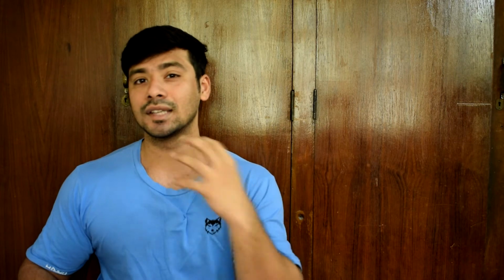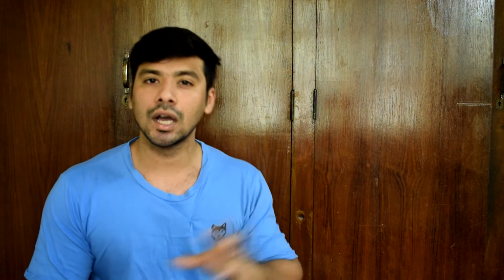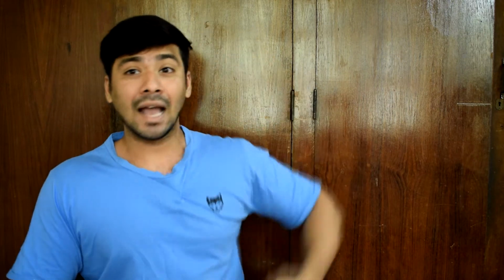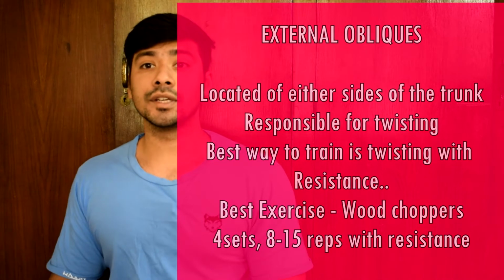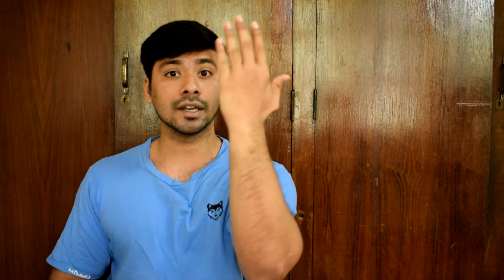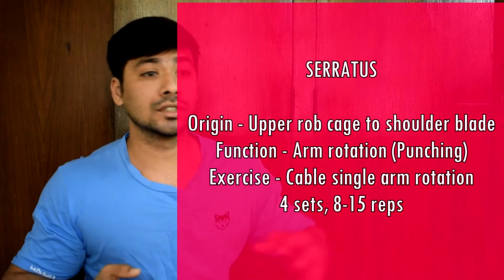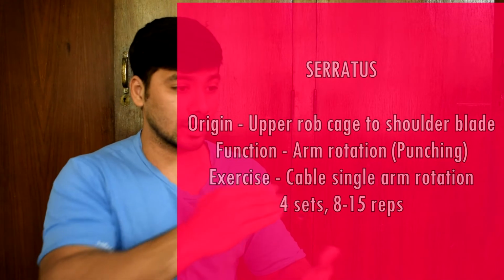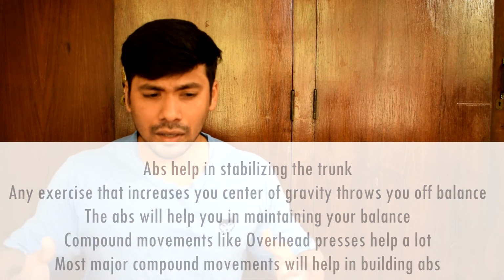How to get washboard blocky abs ?? Abs science and workout explained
This video explains about the anatomy of the abs, how you need to train them and what kind of exercises are suitable for training your abs in the most optimal way.
We all like to have chiseled abs but that involves a lot of understanding and dieting. Only when you are on a low bodyfat you will be able to see your abs.

This channel is not just about fitness. You will find a unique mixture of fitness and lifestyle and this will definitely add value to your day.

Some clips were shot at Flux Fitness Studio Adyar, Chennai.

For music: Nocoyrightsounds and Alphalete Sounds